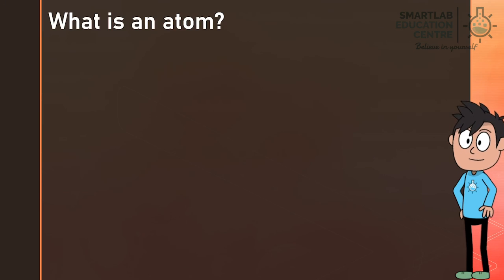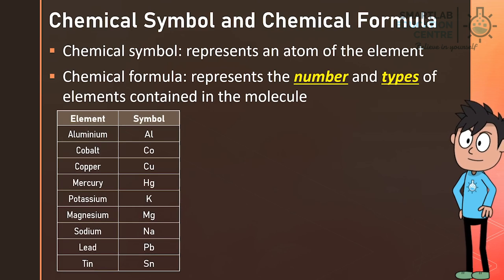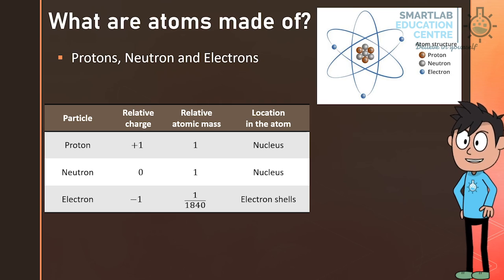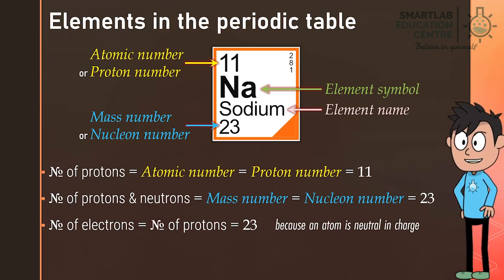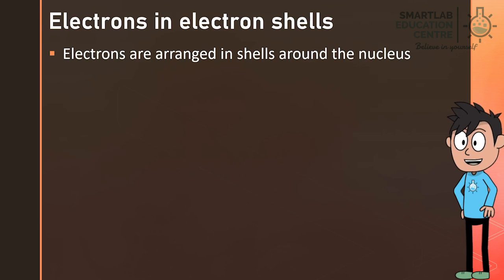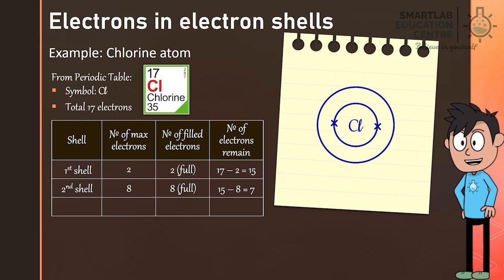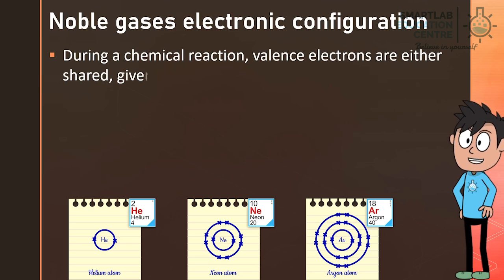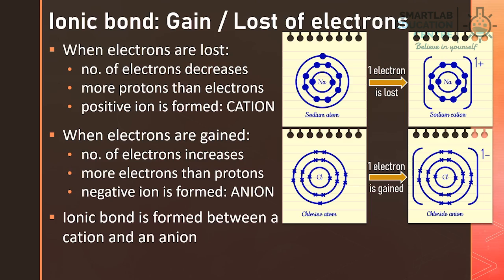Atoms and Bonding